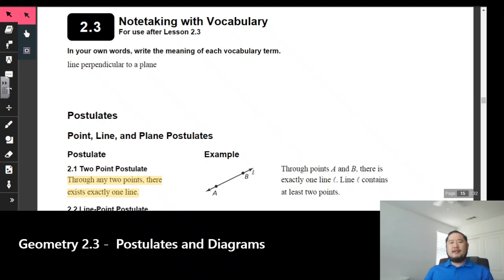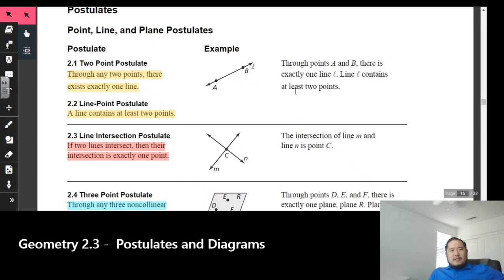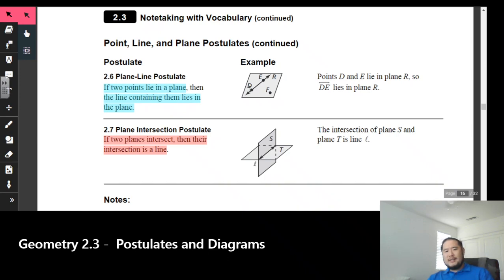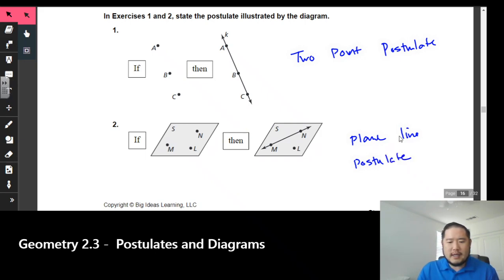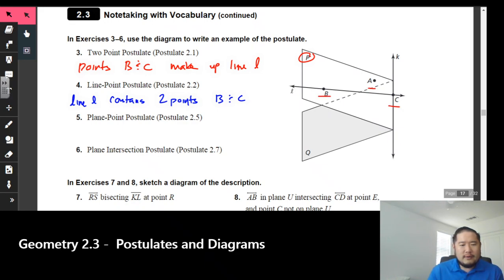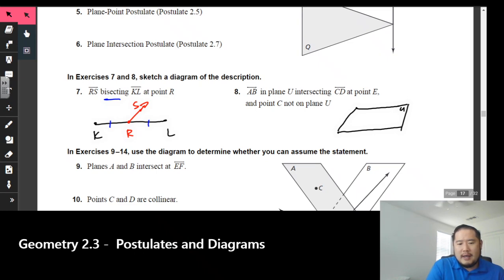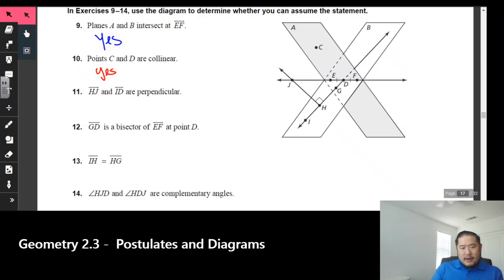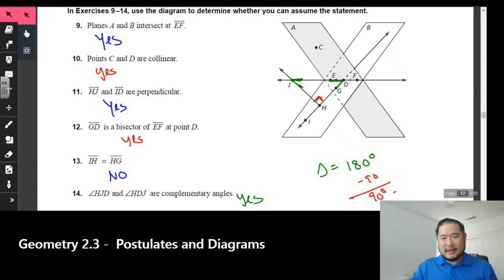Geometry: 2.3 Postulates and Diagrams